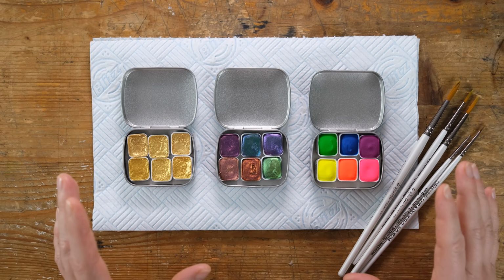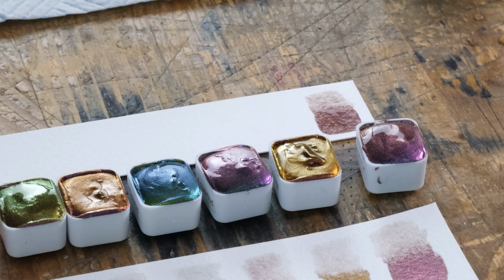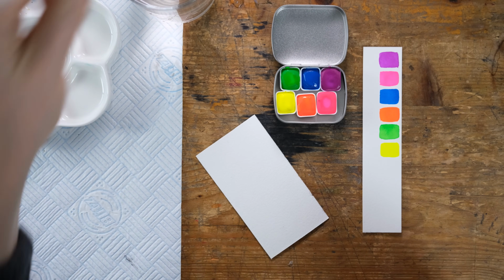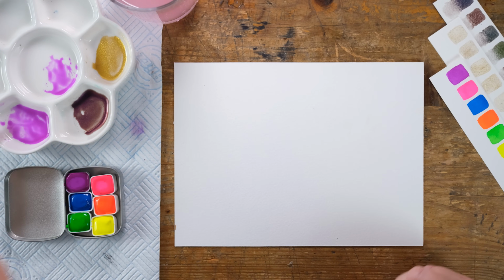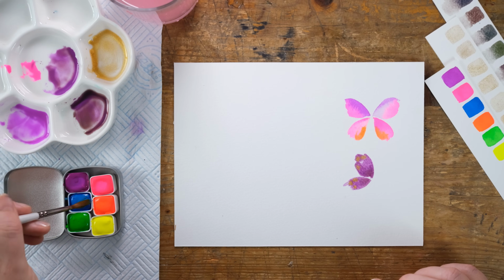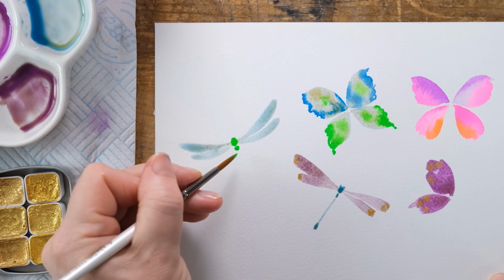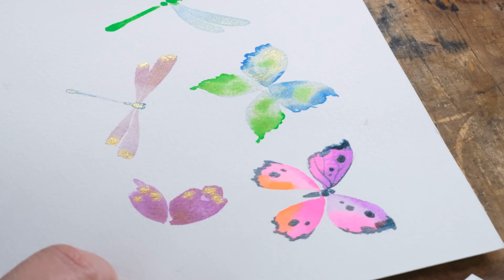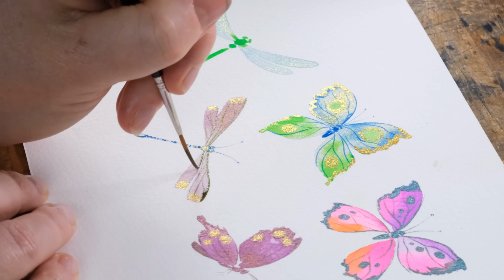I've Never Seen NEON Watercolour Like This! MAB Watercolour Review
I'm trying out MAB Watercolours' Handmade watercolour sets in my review video today with a Butterfly and Dragonfly tutorial thrown in too!

Celestial Series
Sagittarius
Aries
Aquarius
Taurus
Libra
Leo

6 Handmade Metallic Watercolour Paints - Quarter Pans
Tin Box
Size of the box: 6cmx4.5cmx1.5cm (2.4"x1.8"x0.6")
Each quarter pan holds about 1ml of paint. Size: 19x16x5mm (0.71 x 0.59 x 0.2 inches).

Neon Series
Neon Purple
Neon PInk
Neon Blue
Neon Orange
Neon Green
Neon Yellow

Golden Series Vol 1
Gold Leaf
Shimmering Gold
Radiant
Nugget
Champagne Gold
Brilliant Gold